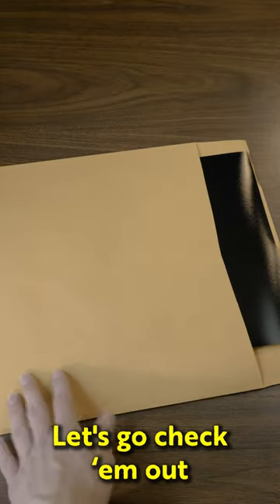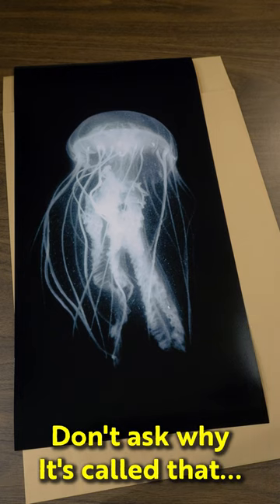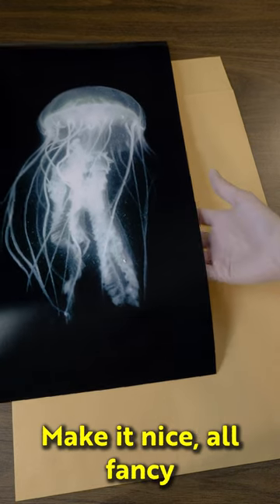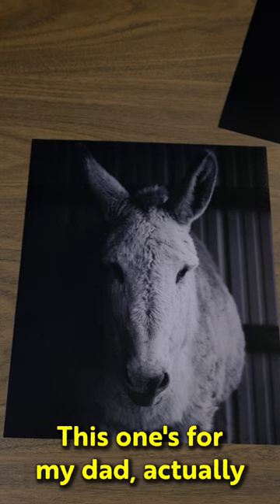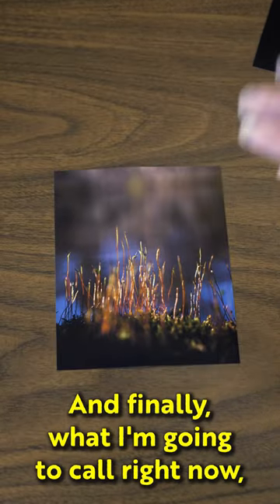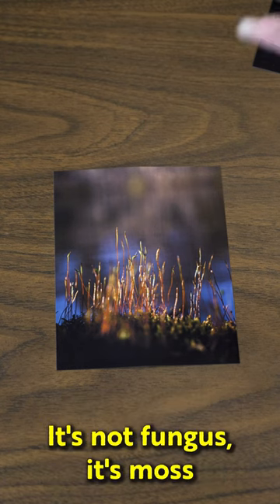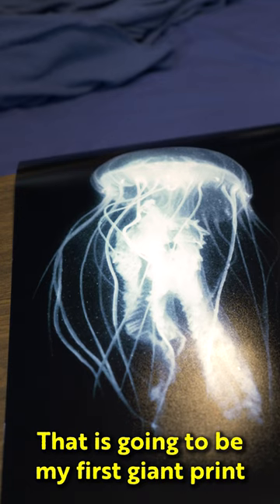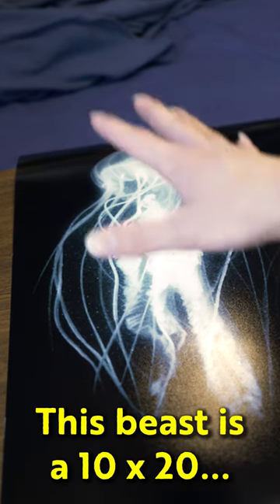MASSIVE JELLYFISH PRINT